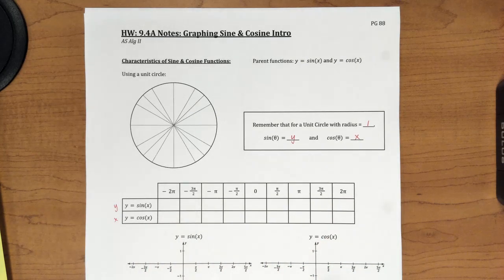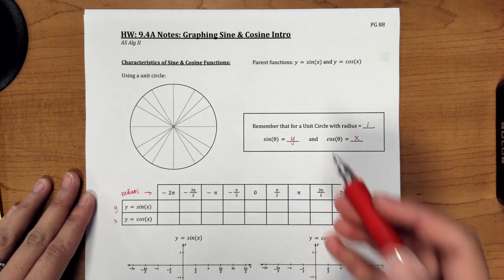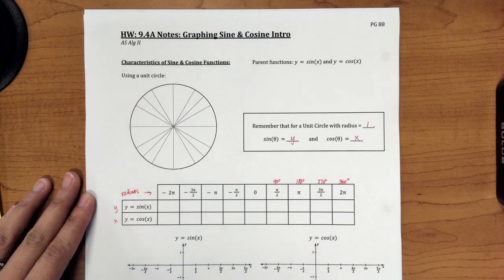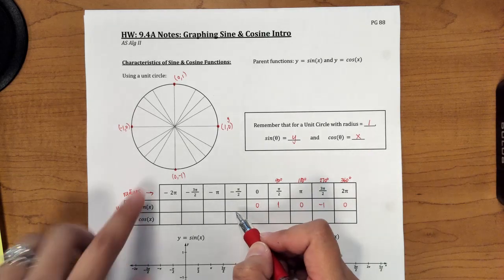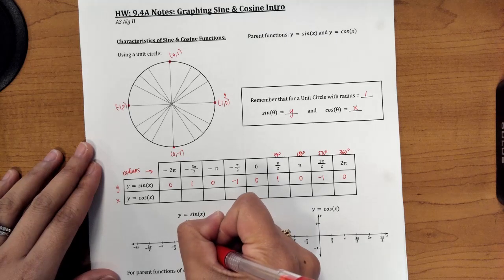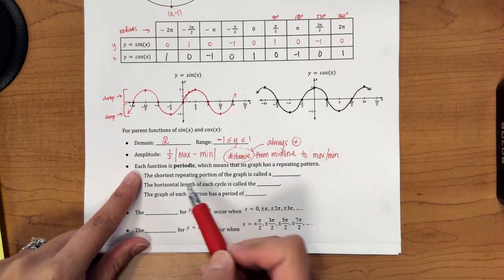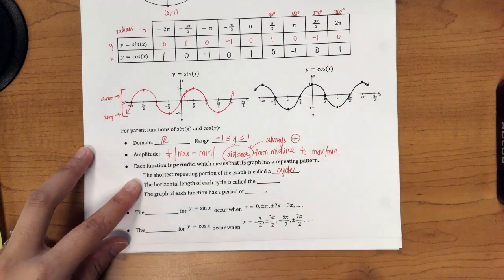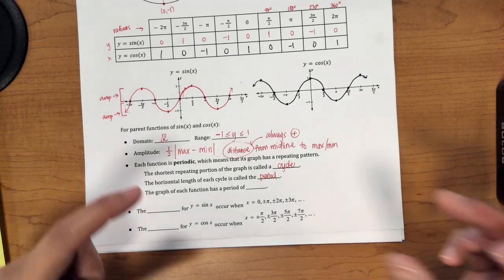9.4A Graphing Sine & Cosine Intro (AS 2024)